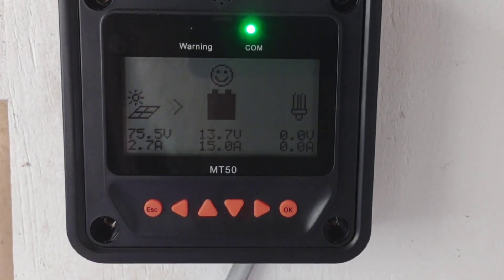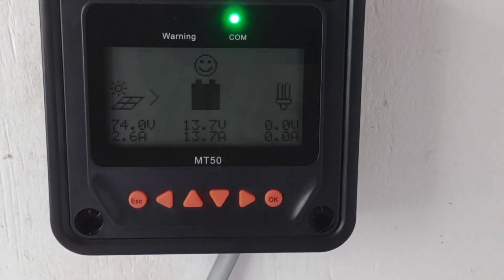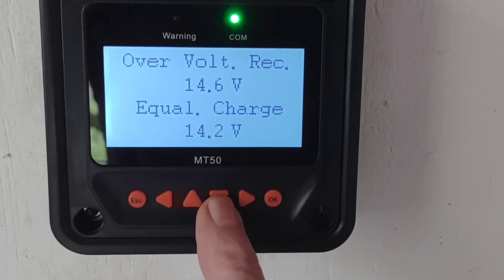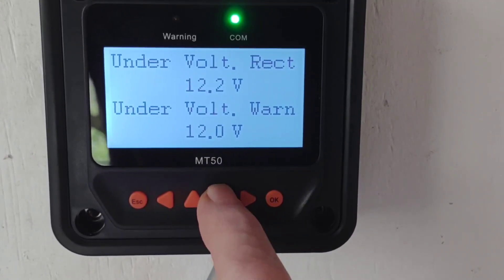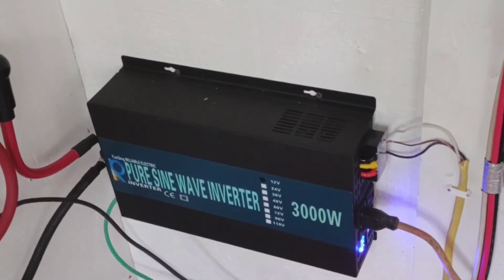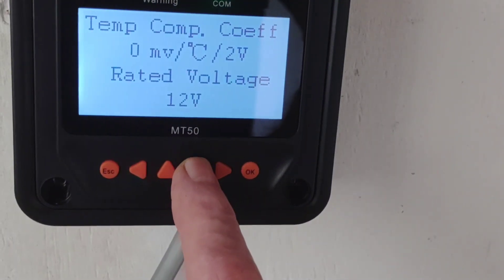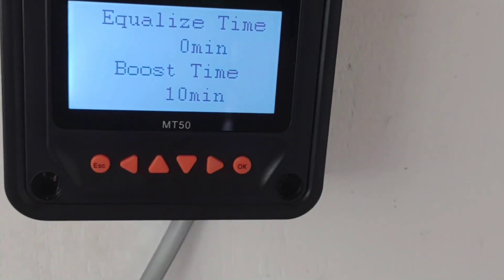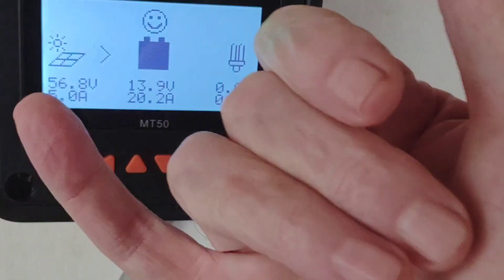Changed Epever 40 amp controller LiFePO4 preset back to User settings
14.5 v LiFePO4 settings were too high for my system...Back to User settings

Epever 40amp charge controller